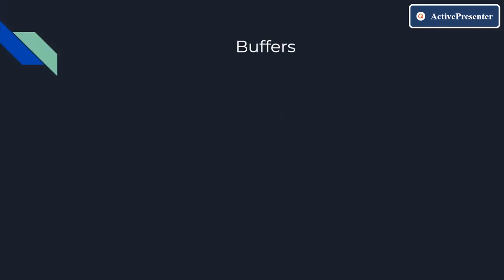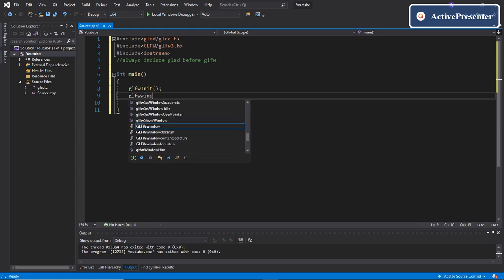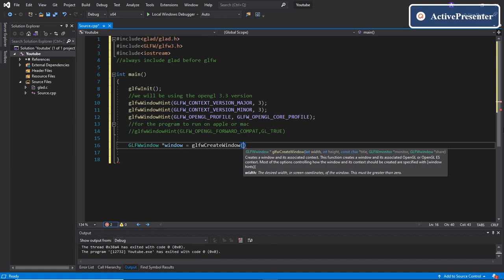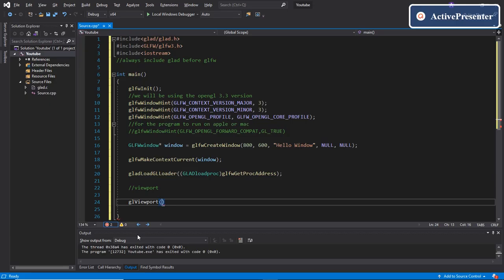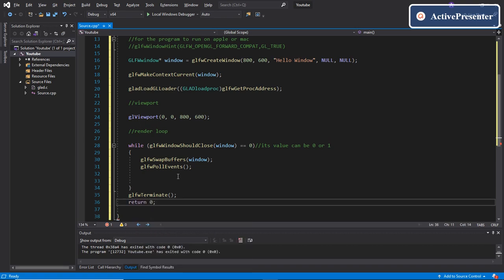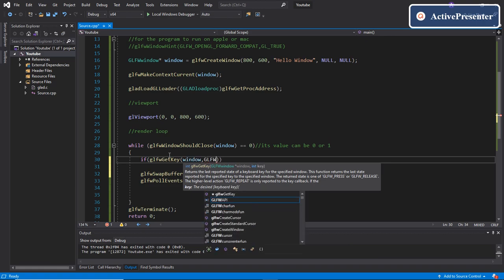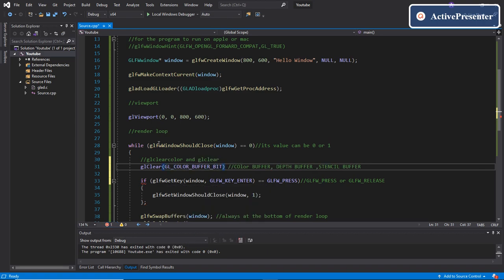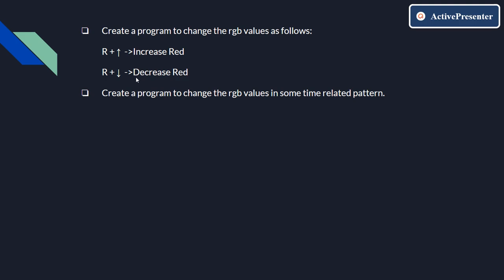C++ Modern OpenGL Tutorials : T3 Hello Window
Understand the Working of GLFW and Create Your First OpenGL Window.